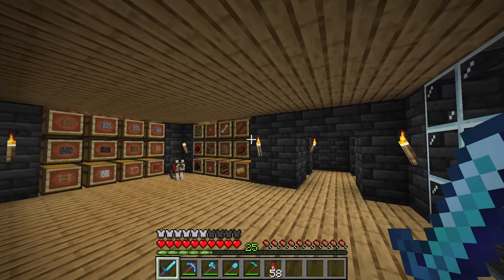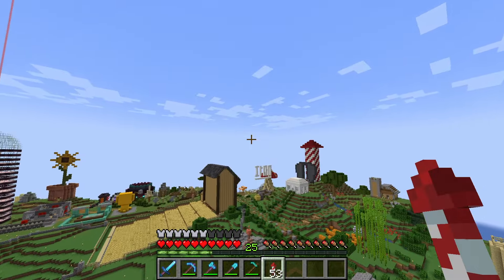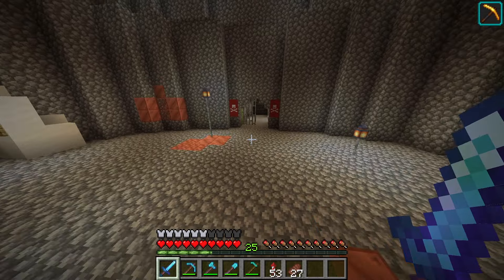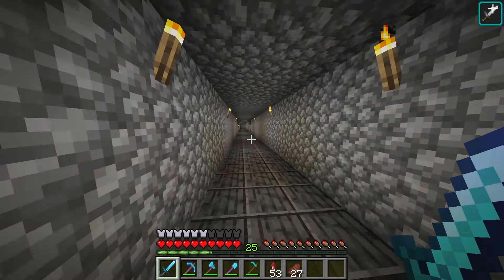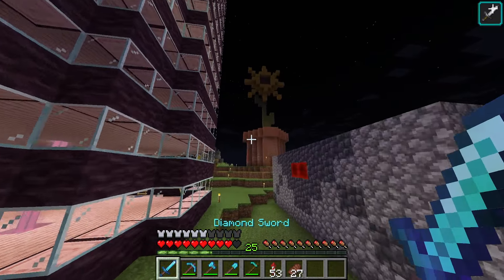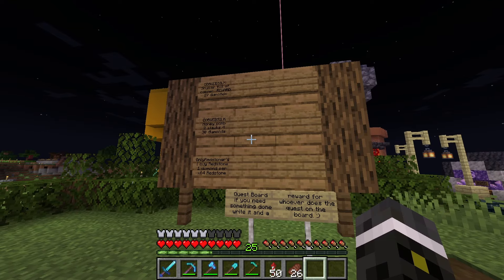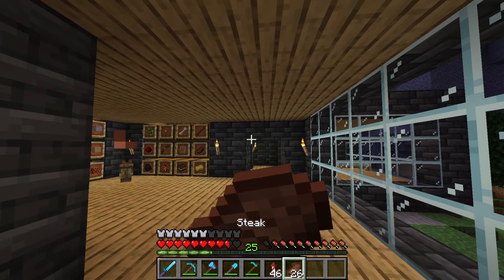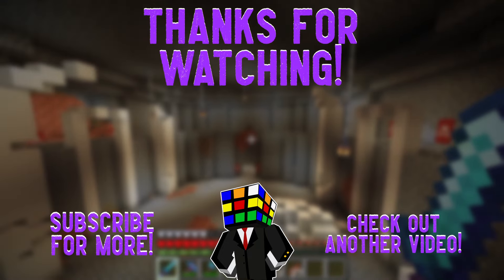Trials Of The Conqueror - Minecraft Multiplayer 7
In this video I hop on my Minecraft server to take a look at a cool trial arena one of the players made!

❗️ JOIN MY MINECRAFT SERVER:
🟣COMMENT YOUR USERNAME TO BE WHITELISTED!
⚫️VERSION: Java Edition Latest Version
🟣GAMEPLAY: Vanilla SMP